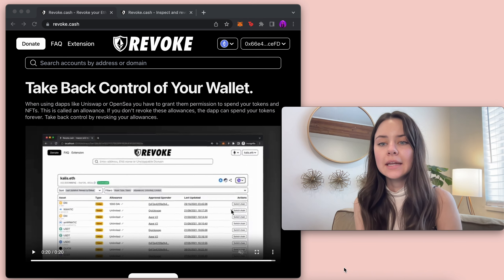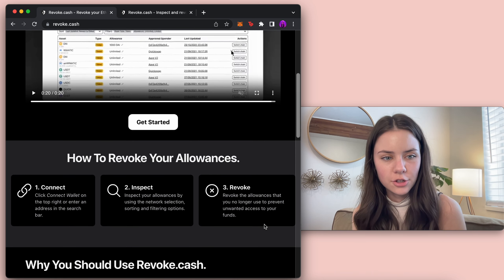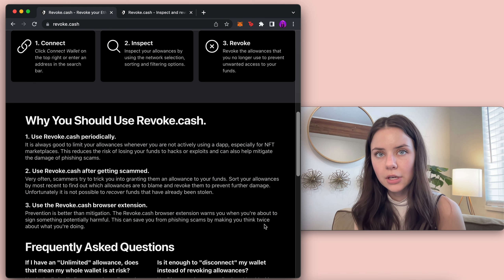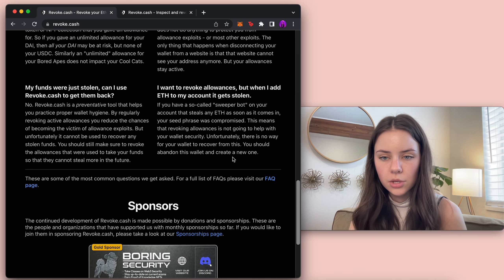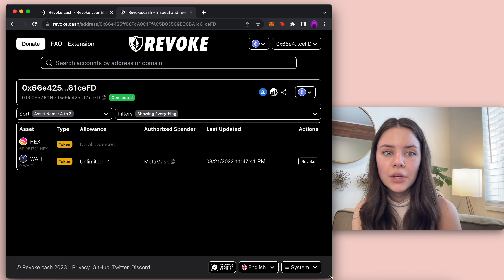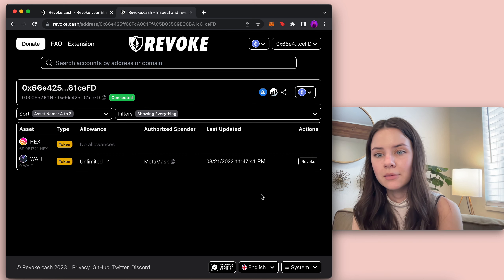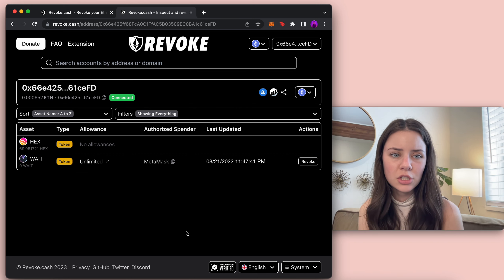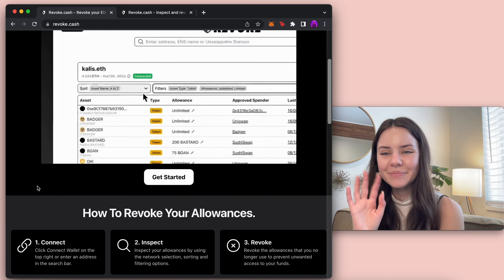PREVENT SCAMMERS! WHY YOU NEED TO USE Revoke.Cash RIGHT NOW ‼️⚠️